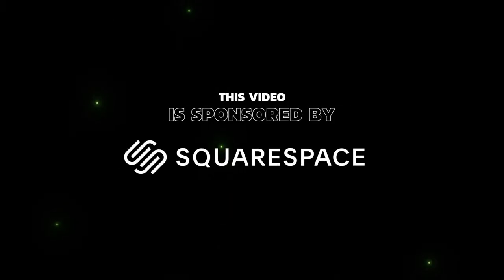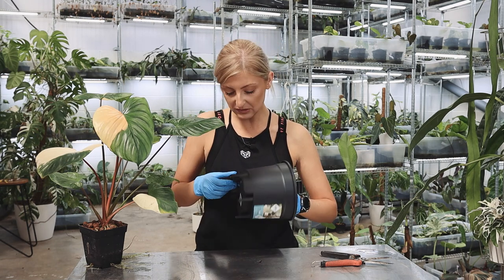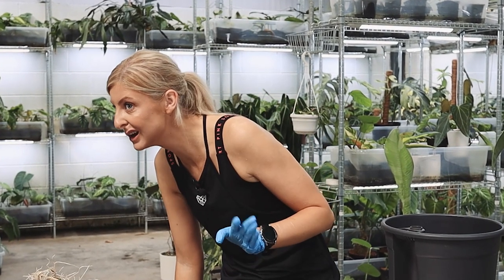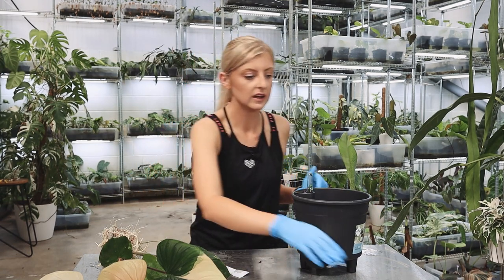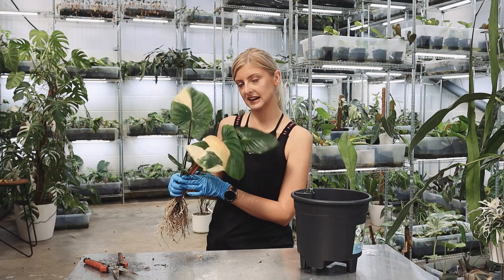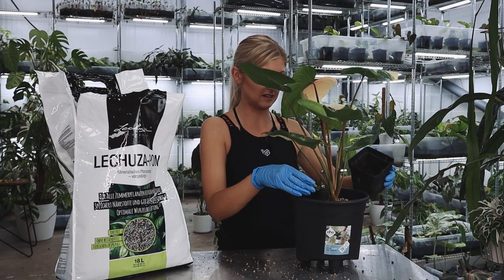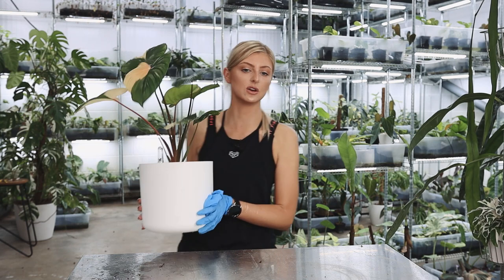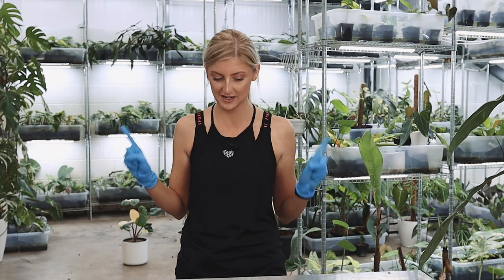I can't believe I have to resort to this... Let's Talk | Repot With Me